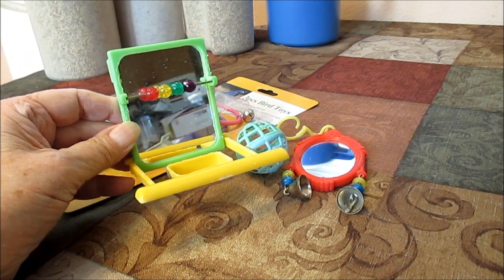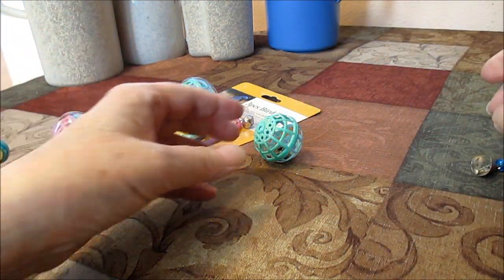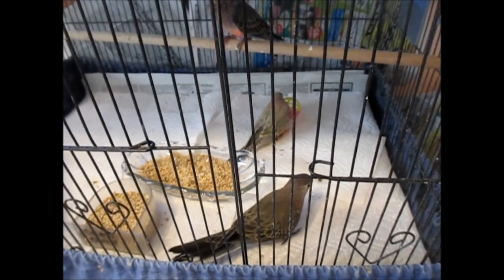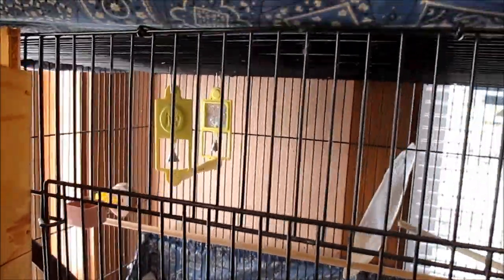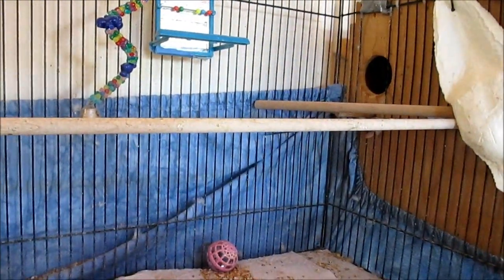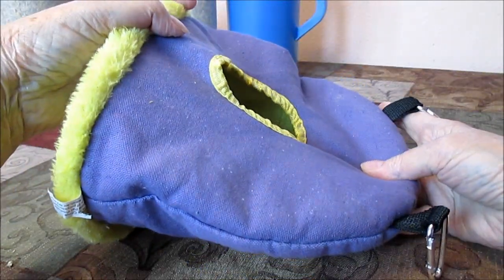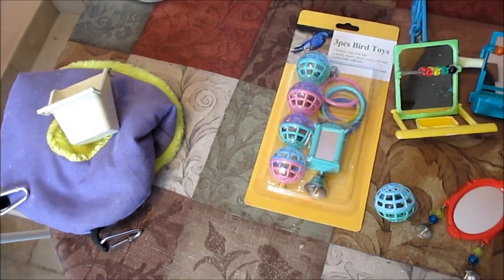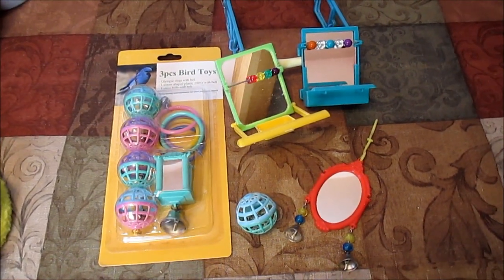TOYS FOR PARAKEETS, SAFE OR UNSAFE?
We show you popular and safe toys for all small exotic birds.  And, we discuss what to avoid that could harm your bird.